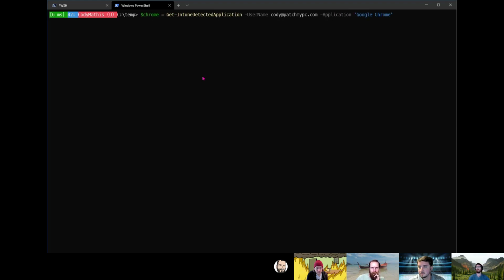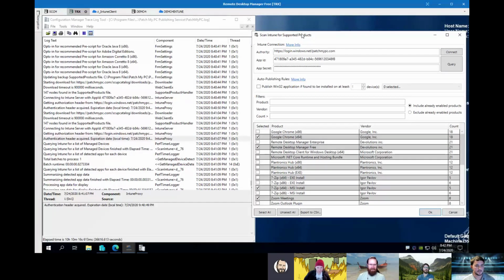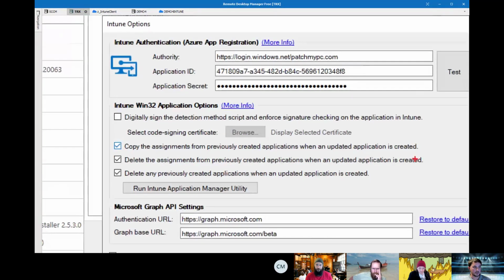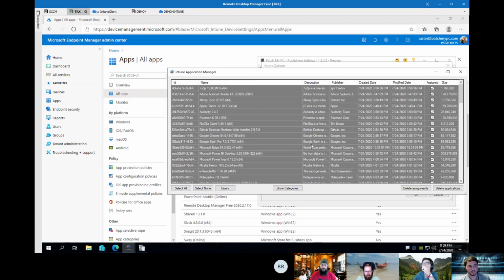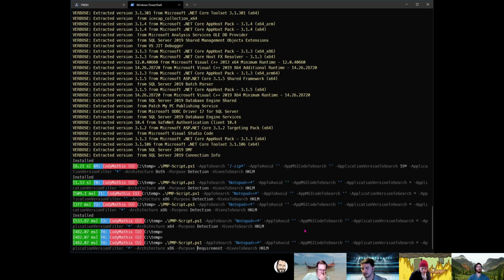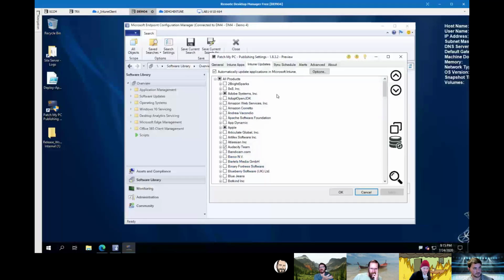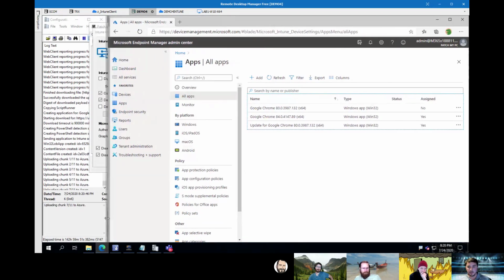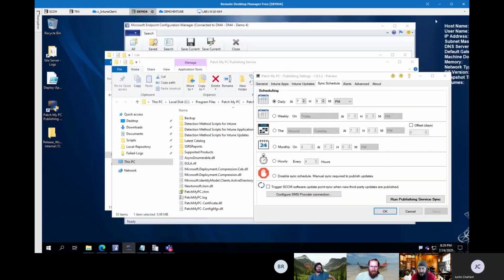S02E03 - Enterprise App Management and Patching with Justin Chalfant and Cody Mathis of PMPC - (I.T)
00:00 -  Intro
04:05 - Challenges around third party applications
11:10 - PMPC transition from ConfigMgr to Intune application packaging
13:13 - Graph queries
24:10 - Discovering applications
35:10 - Application detection script
47:07 - Application requirements
56:10 - Updating Win32 applications
1:04:13 - PMPC Service
1:13:45 - Thoughts on Intune
1:23:01 - Wrapping up

NOTE
We love Justin and Cody's community work and they are innovating in this space. They also happen to sell software. If you think their software is a good fit for you, contact them. Otherwise, enjoy the awesome info these guys have to offer.

Patch My PC YouTube Channel - Amazing resource with the best ConfigMgr videos around!